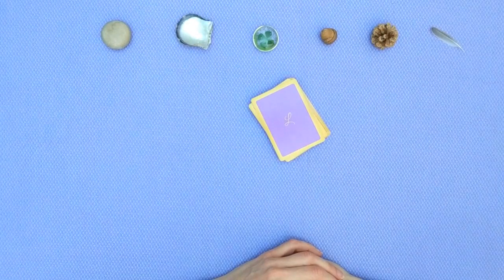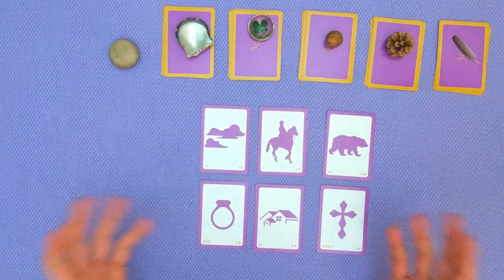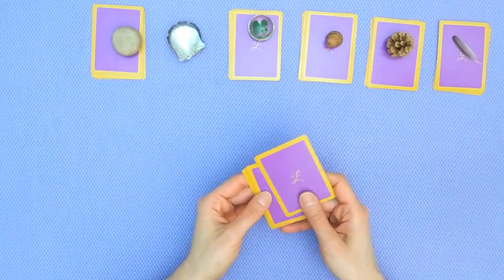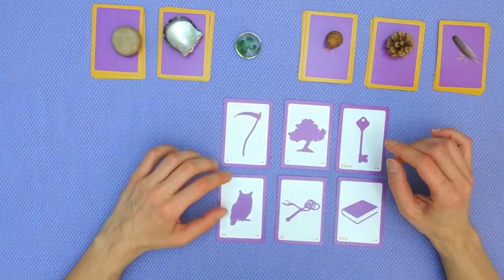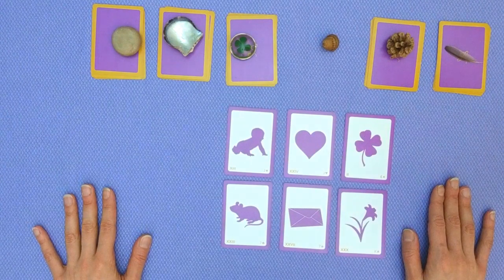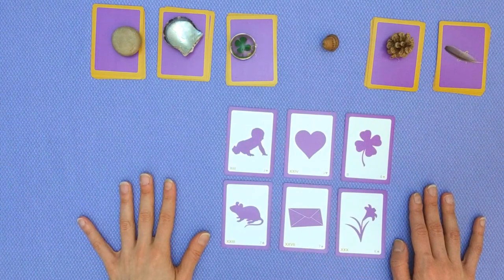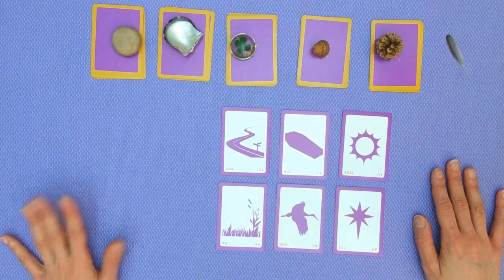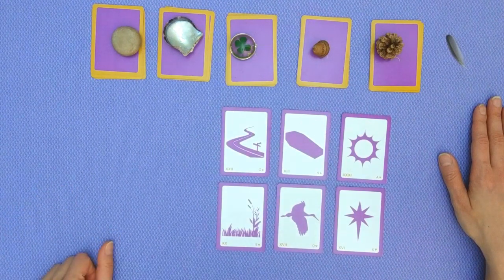HOW TO OVERCOME YOUR FEARS ~ Pick A Card ~ Timeless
Never fear! You can overcome your fears and step into your good. Use this reading to align with Lenormand's supportive guidance.

Affirm: I release all fears. All is well in my world.

Tune into your reading ~ Timestamps:
1. Pebble: 2:30
2. Shell: 10:54
3. Fourleaf clover:  19:52
4. Acorn: 28:47
5. Pine cone: 36:58
6. Feather: 46:41

Deck used:
Lenormand Reader's Silhouette Deck
Not currently available for sale, but let me know if you're interested in owning one:

Tune into my channel to watch your forecasts, pick a card readings, and to learn about Lenormand.

Please remember my videos are general readings. Use your own judgement when making any decision. Have fun and enjoy! 💖Think of a yes/no question, then choose your spread. Tip! It works best when a 'yes' answers your hopes.